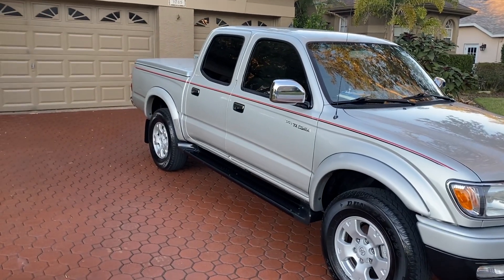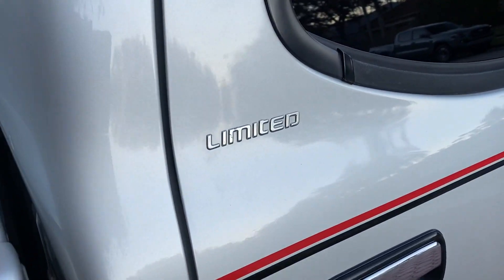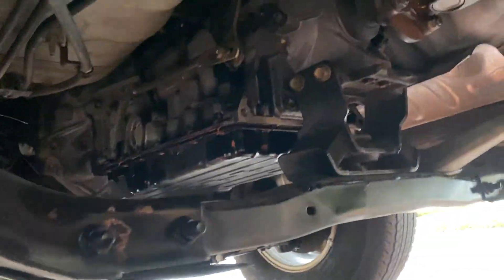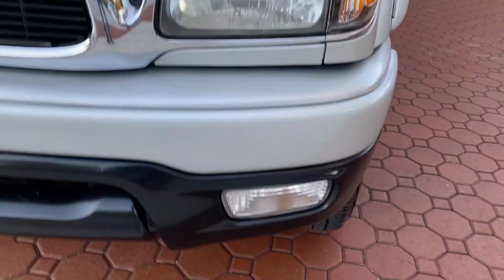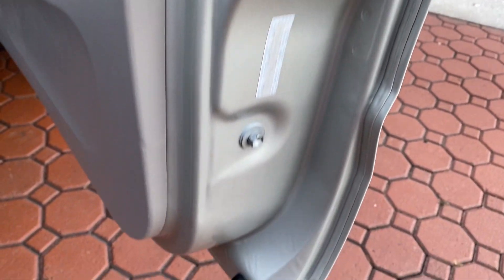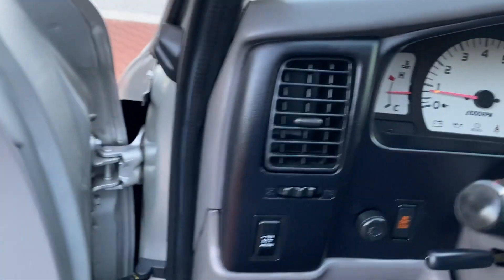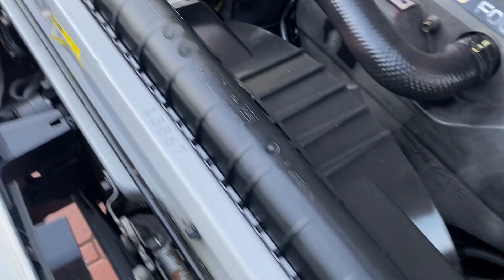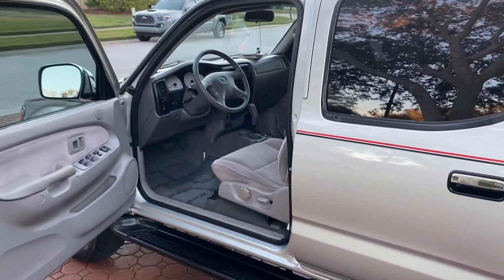01 Toyota Tacoma PRERUNNER DOUBLE CAB 4DR LIMITED EDITION V-6 2WD LOCKING DIFF 1 FL OWNER IMMACULATE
ONE OF THE NICEST 01 TOYOTA TACOMA PRERUNNERS ON THE PLANET EVER!...VERY LOW MILES 1 FL OWNER SINCE BRAND NEW...V-6 LIMITED EDITION LOCKING DIFFERENTIAL LEATHER STEERING WHEEL SLIDING REAR WINDOW RUNNING BOARDS TONNEAU COVER TOWING IT IS SPOTLESS AND IN EXCELLENT CONDITION. ONLY 13499...CALL JACK